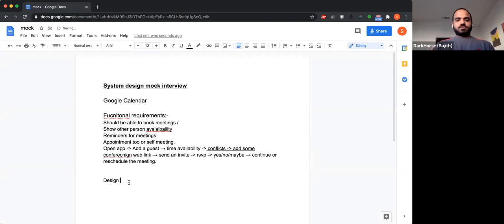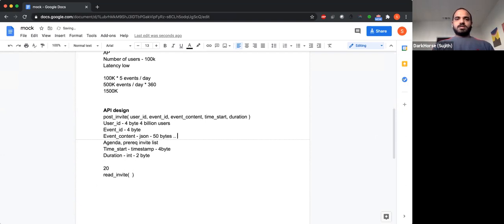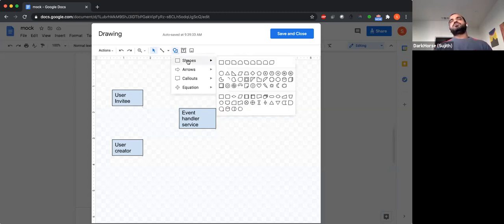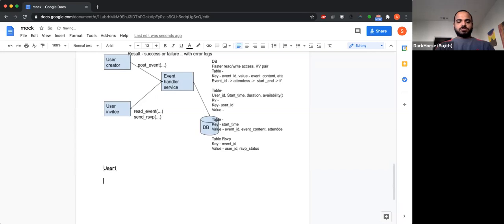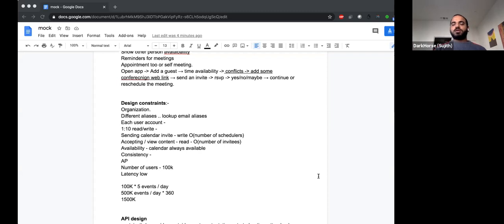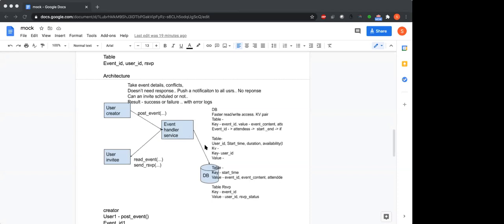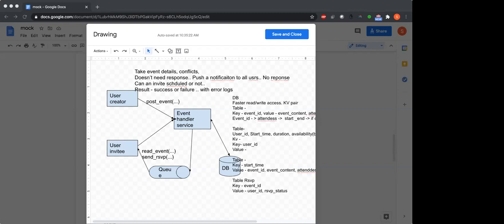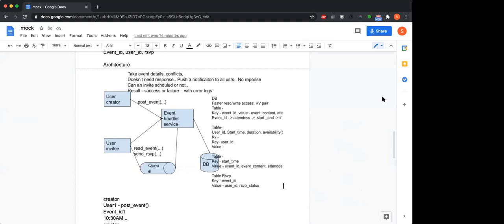System Design - Mock Interview- Google Calendar